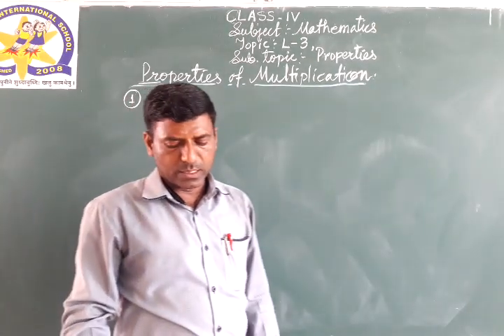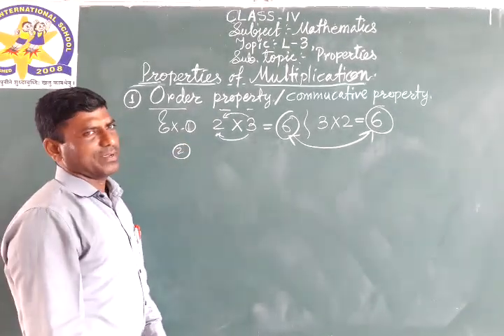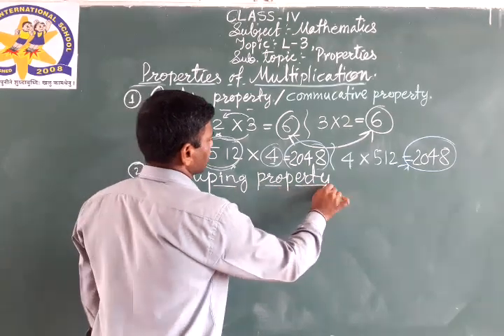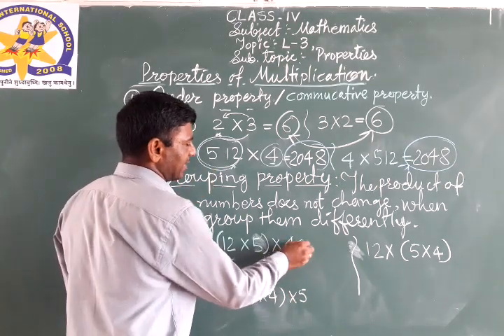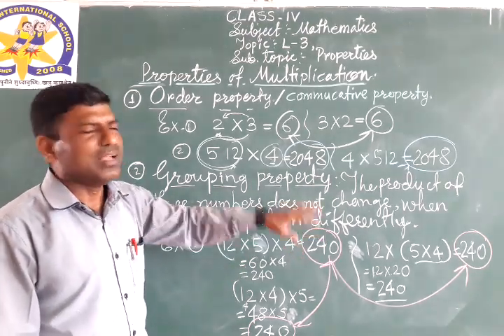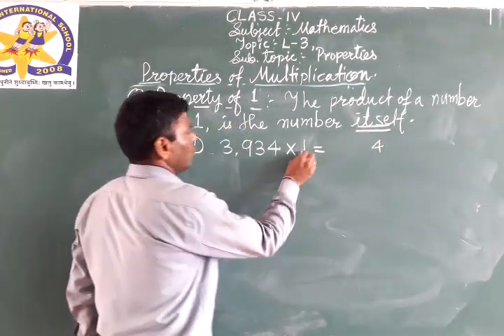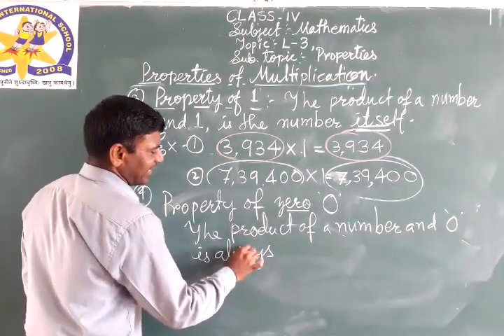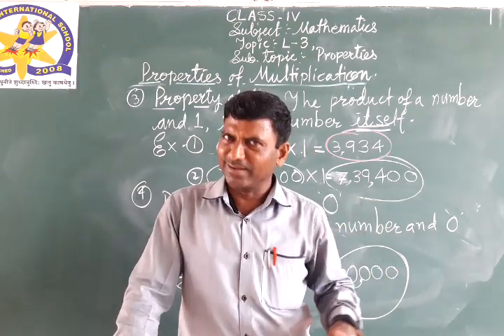15 ||09|| 2020 || CBSE || CLASS 4 || MATHEMATICS || LESSON 3 || MULTIPLICATION